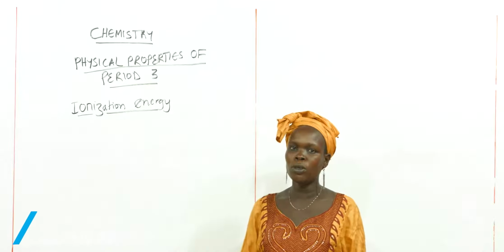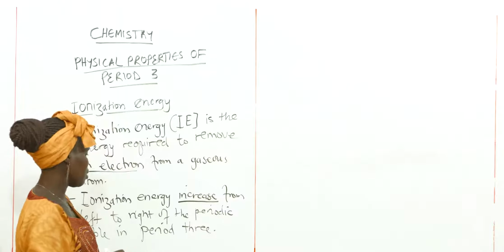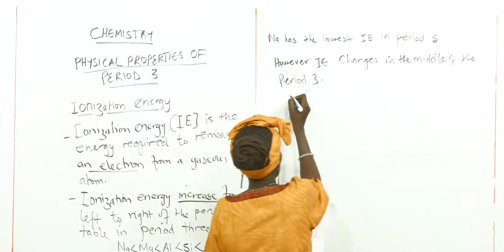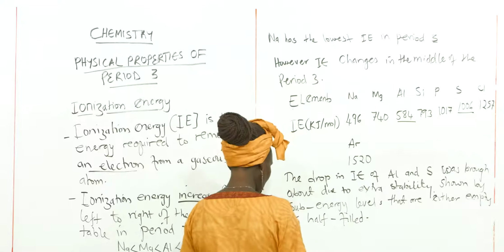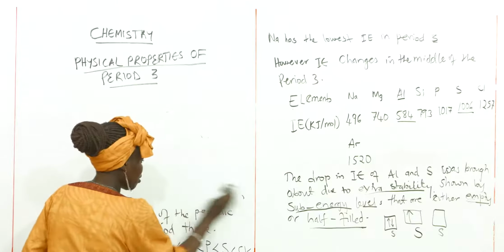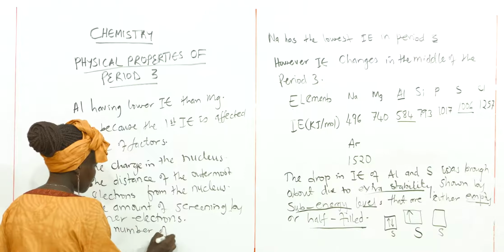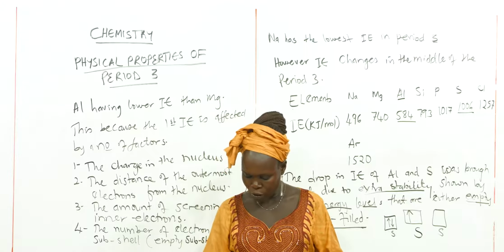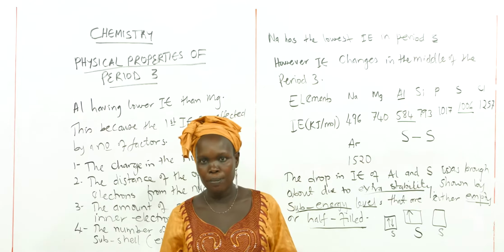Chemistry S.3 & S.4 | Lesson 30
TOPIC: Physical Proprieties of Period 3